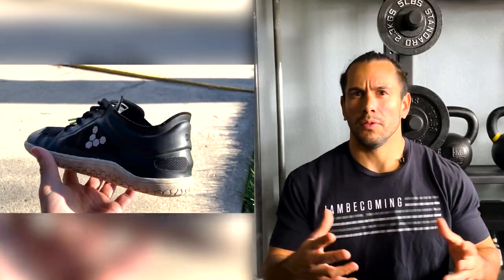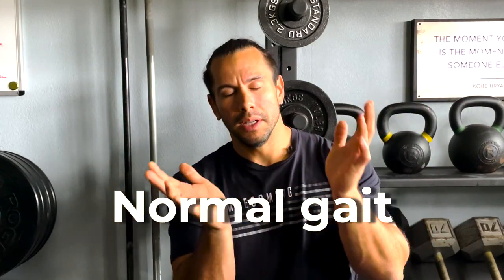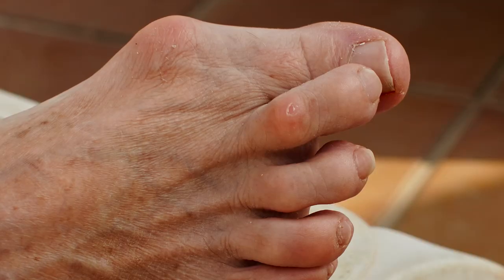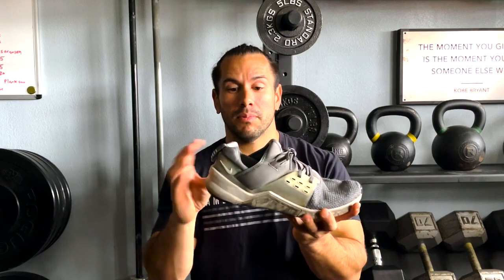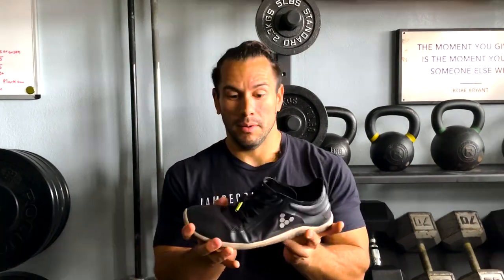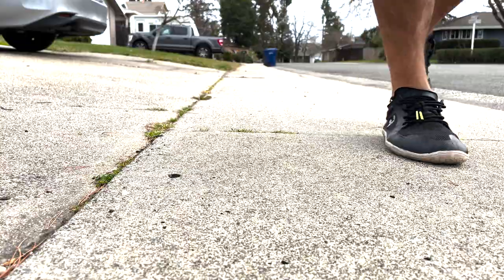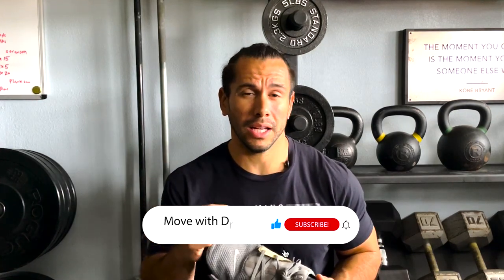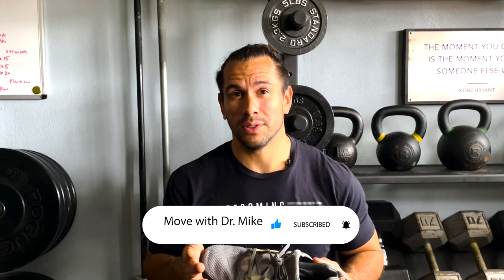PHYSICAL THERAPIST EXPLAINS: Why Modern Shoes Are Ruining Your Feet (Barefoot Shoes Benefits!)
You might have heard that modern shoes are bad for your feet but what exactly makes them so bad? And why are barefoot shoes a better option for someone who wants to improve their health? In this video I give a physical therapist perspective and explanation as to why modern shoes are ruining your feet and what you can do about it to change it!

My name is Dr. Mike Ochoa. I am a doctor of physical therapy and Board-Certified Clinical Specialist in Geriatric Physical Therapy located in Northern California. My goal is to provide all aging adults an educational resource about the effectiveness and benefits of appropriately dosed exercise to help them maintain their independence. This channel is about how to train SMARTER not HARDER.

BAREFOOT SHOES FROM THIS VIDEO:
Vivobarefoot Primus
Whitin Cross-Trainer

QUESTION — Have a question about this video, do you have any topics you’d like for me to cover, or anything else? Post in the comments section of this video!